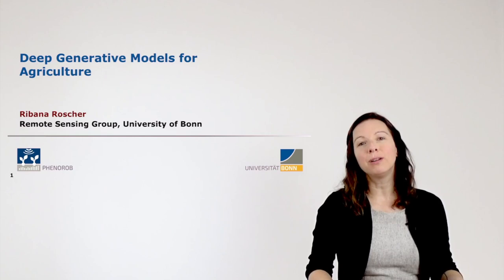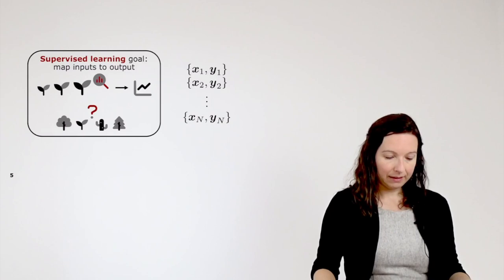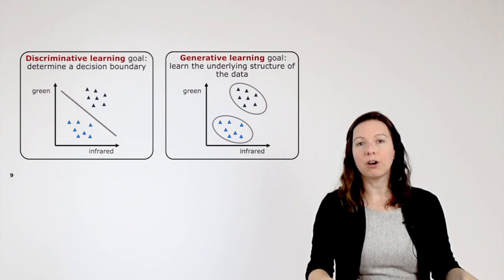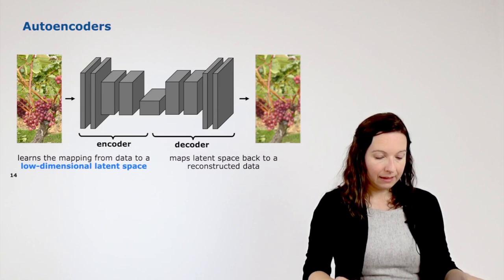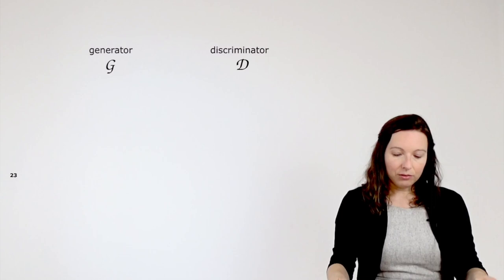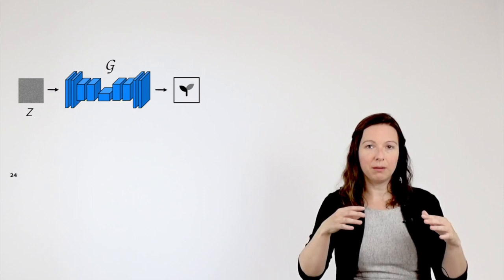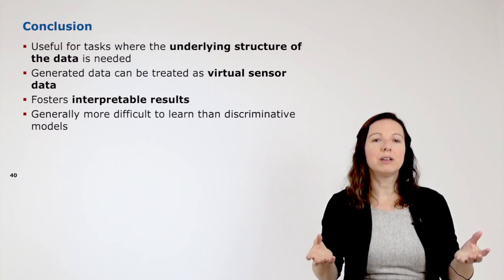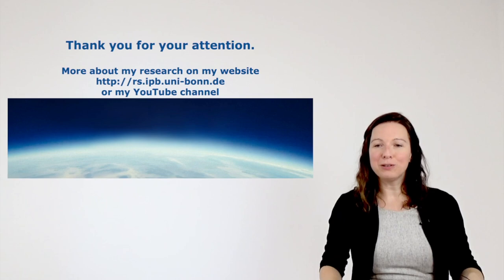Deep Generative Models for Agriculture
Ribana Roscher, Professor of Data Science for Crop Systems, Institute of Bio- and Geosciences (IBG-2), Forschungszentrum Jülich, and Institute of Geodesy and Geoinformation (IGG), University of Bonn gives a PhenoRob Interdisciplinary Lecture [PILS] on the topic of deep generative models for agriculture.